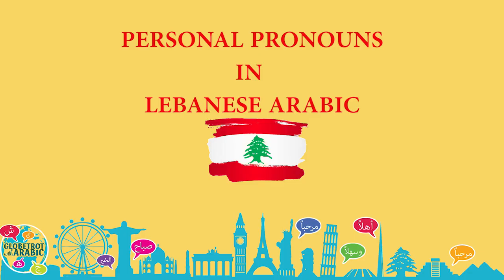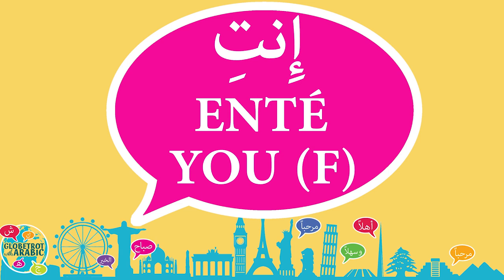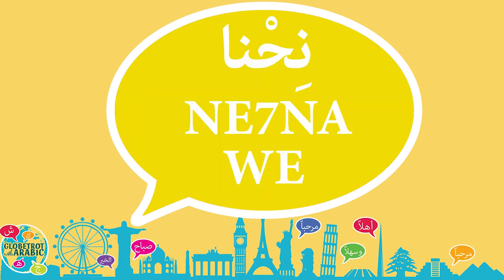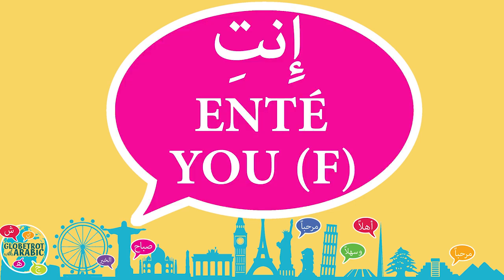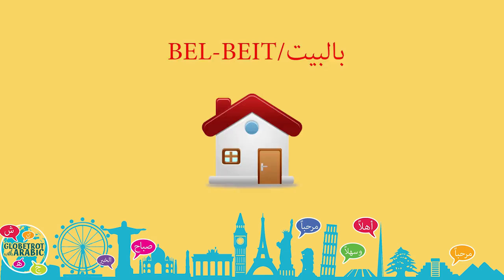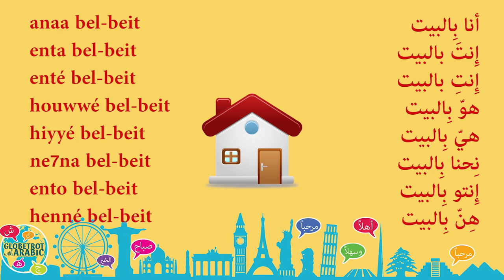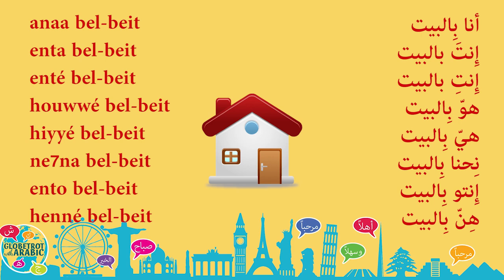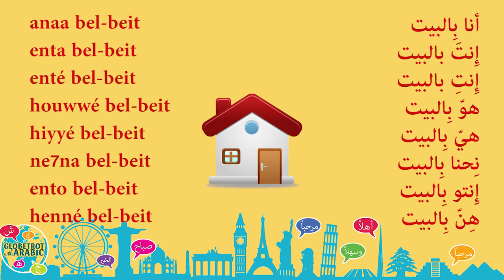SPOKEN LEBANESE ARABIC (LEVANTINE DIALECT) GRAMMAR: PERSONAL PRONOUNS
In this short Spoken Lebanese Arabic Language (Levantine dialect) lesson, you will learn basic Arabic grammar. You will learn the personal pronouns, I, You (m), You (f), He, She, We, You (plural), they.  I will also learn to pronounce them and write them.
Finally, you will learn to place the personal pronouns in a very simple sentence "I am home, You are home, ..."which you will conjugate using all persons.